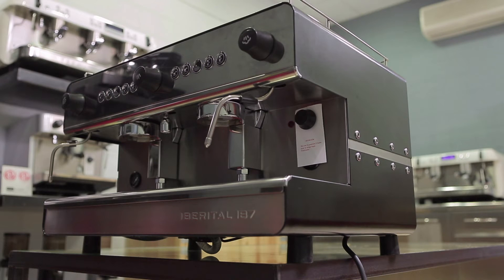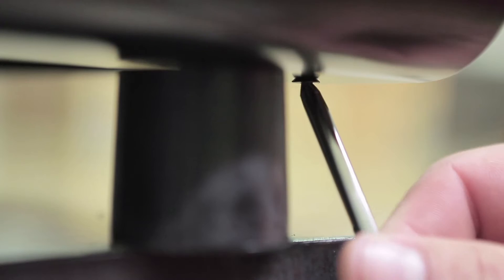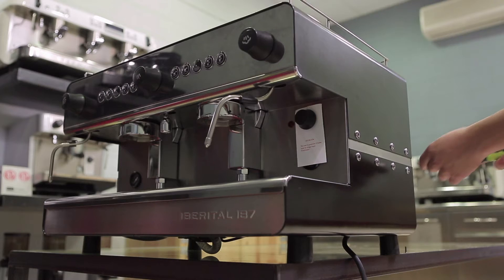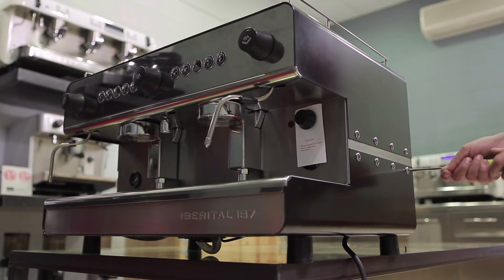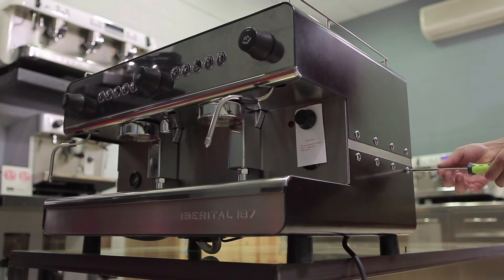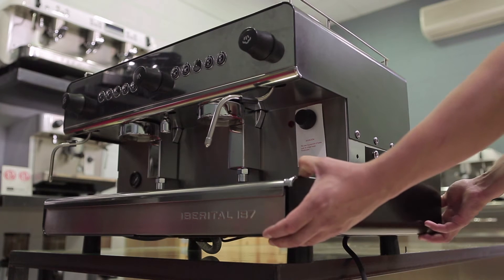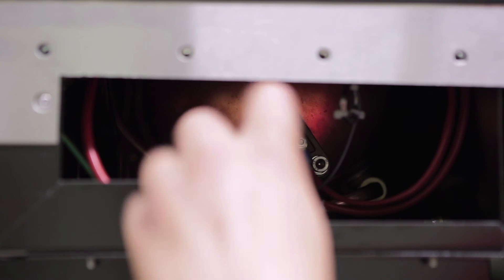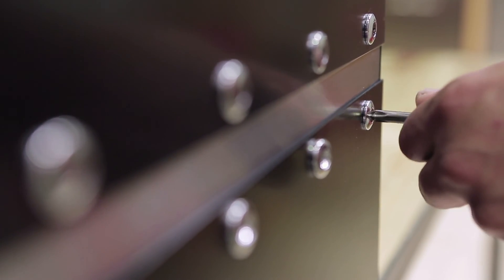Iberital Tutorial - Change the heating elements of the IB7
In this tutorial we show you how to change the heating elements of the IB7 machine.